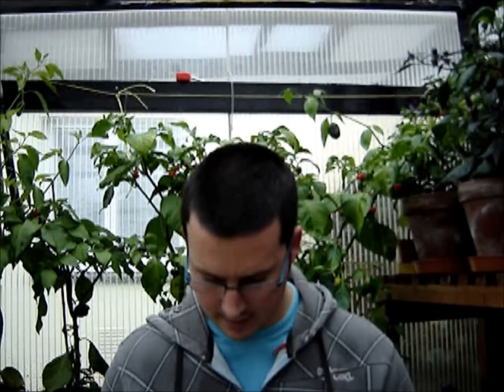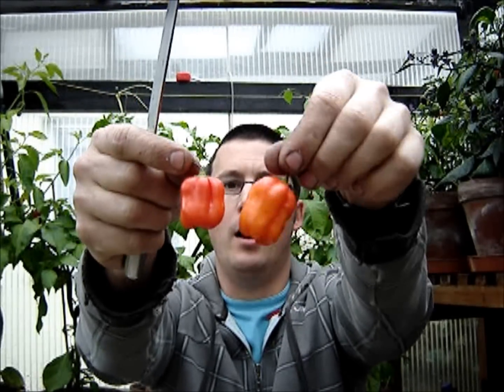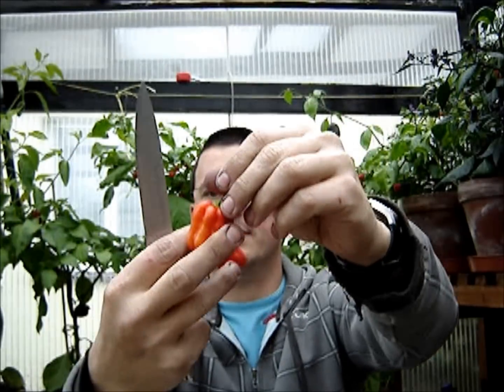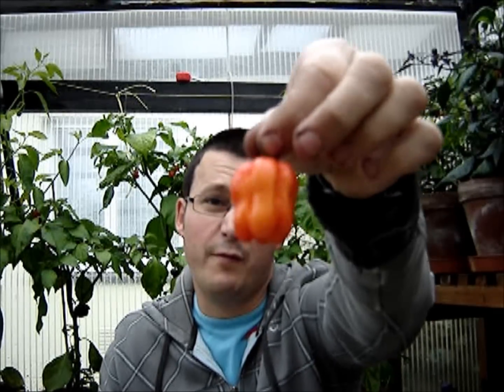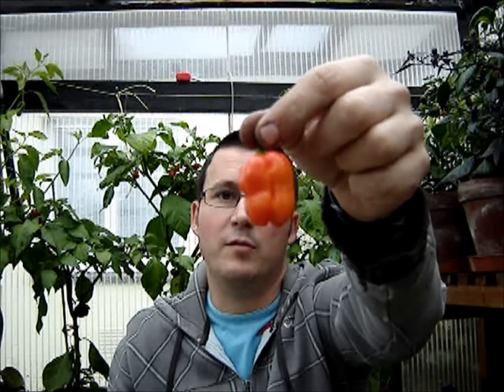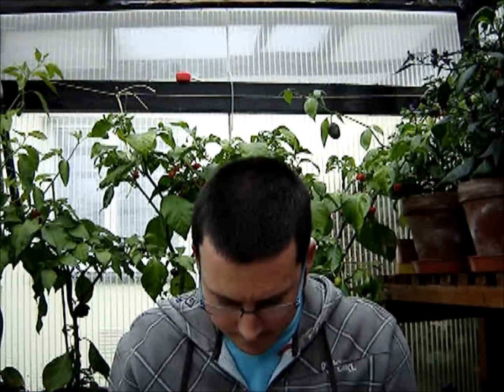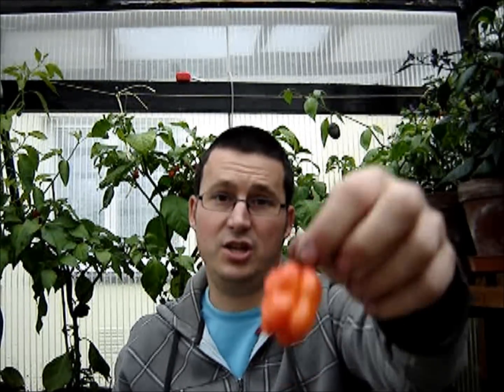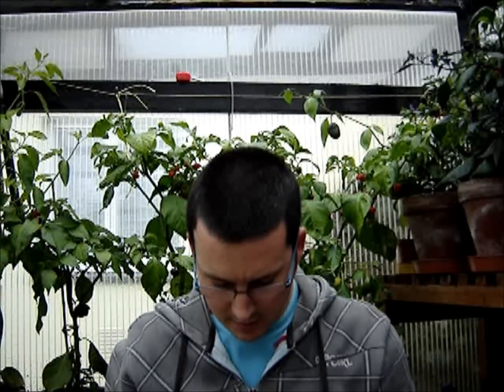Aji Umba Pod Test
Today I try an unusual variety given to me by Terry (aka Kernow Chilli Farm), the Aji Umba.
This is one of the few Aji varieties that is a C. Chinense, all the Aji varieties I've tried so far are C Baccatum.
The pod looks like a miniture bell pepper crossed with a habanero.
The taste was quite nice, sort of like an orange habanero but not quite as sweet. The walls of the pod were quite thick.
The heat hit pretty quickly but didn't then continue to grow as much as I expected, I would estimate at 150,000 to 200,000 SHU so similar to a scotch bonnet / mild habanero.

Heat 6.5/10
Taste 7/10

Thanks to Terry for the pod!